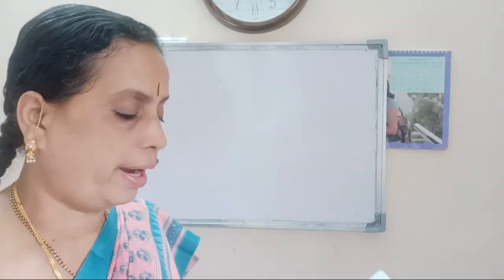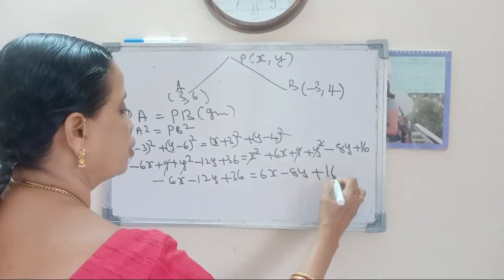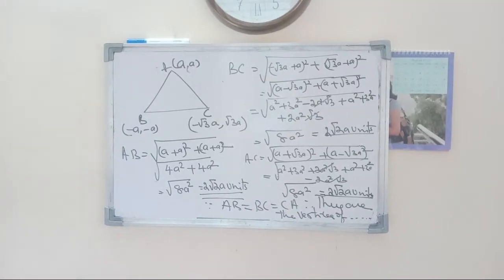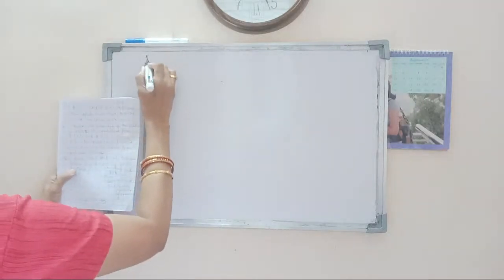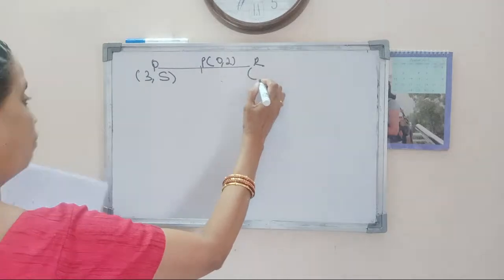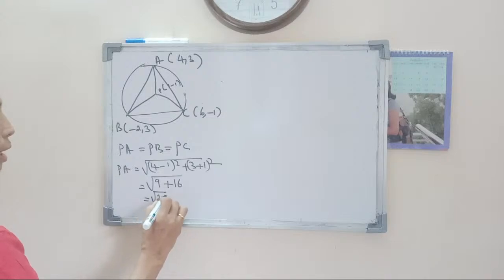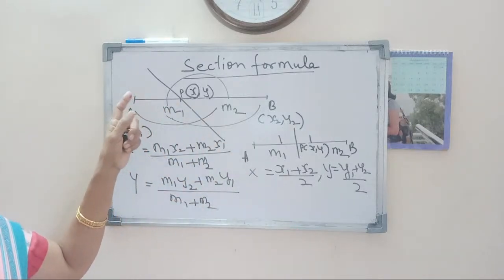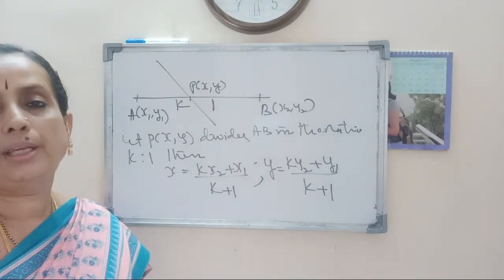Learners Digital | Math | Class X